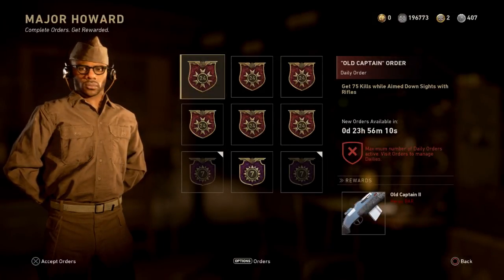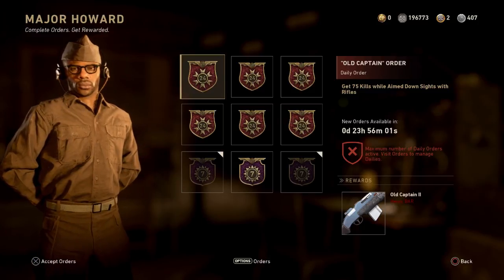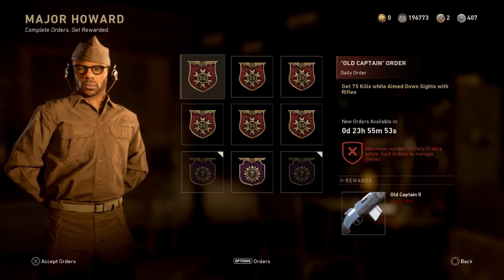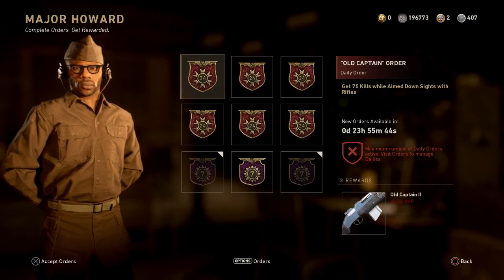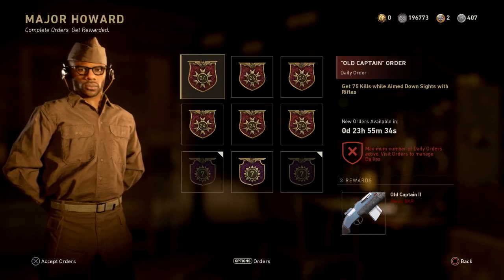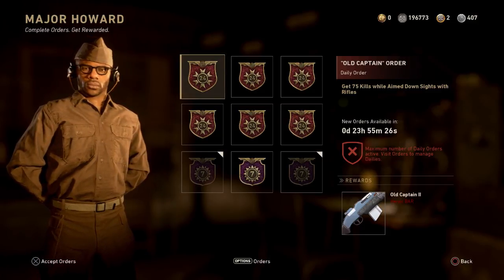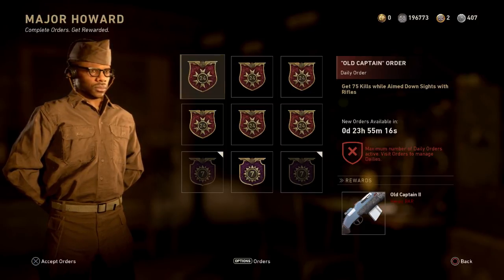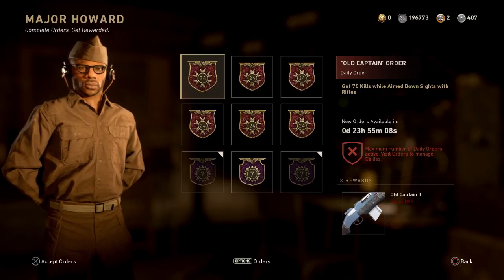How To Unlock FREE HEROIC BAR "OLD CAPTAIN II" Variant in COD WW2! HEROIC OLD CAPTAIN II in COD WW2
How to unlock the free BAR Old Captain II Variant in COD WW2!